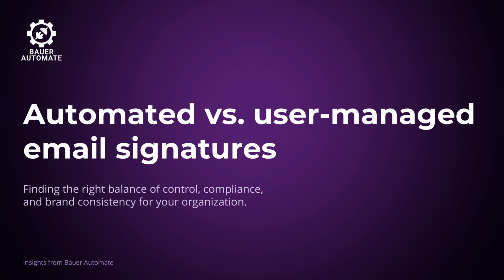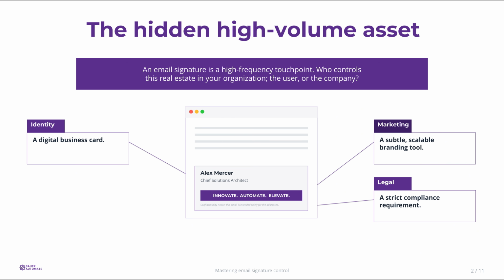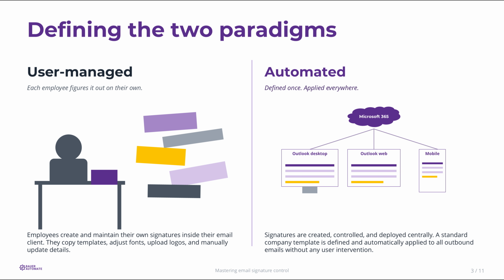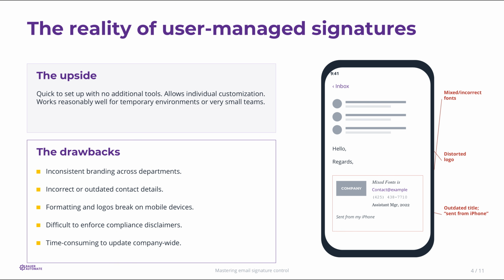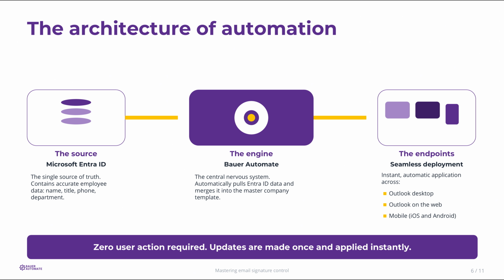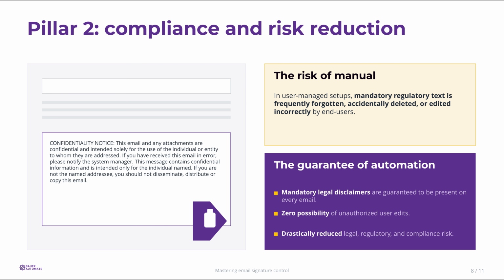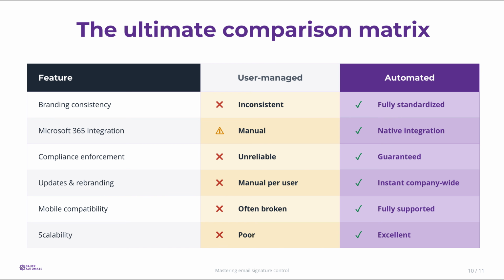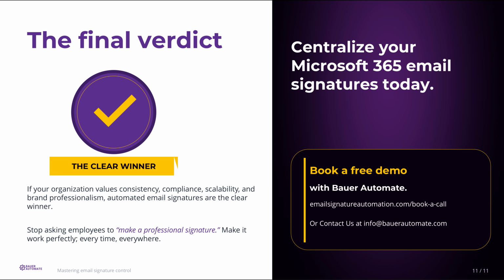User-Managed vs. Automated Email Signatures: The Real Difference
Hundreds or thousands of emails leave your business every day. Do you actually know what's at the bottom of them? Stretched logos, outdated job titles, and missing legal disclaimers are common when employees manage their own email signatures.

This video compares user-managed and automated email signature approaches, covering:
1️⃣Why manual signature management breaks down past 5 employees

3️⃣How centralized automation works with Microsoft 365 and Entra ID

4️⃣Why automated signatures solve the mobile formatting problem (no more "Sent from my iPhone")

5️⃣Turning email signatures into a marketing channel with banners and CTAs

Bauer Automate helps businesses automate email signature deployment across Microsoft 365 so every employee's signature is accurate, compliant, and on brand, automatically.